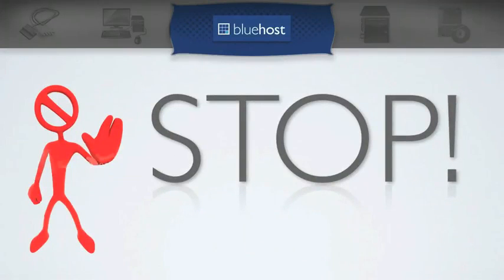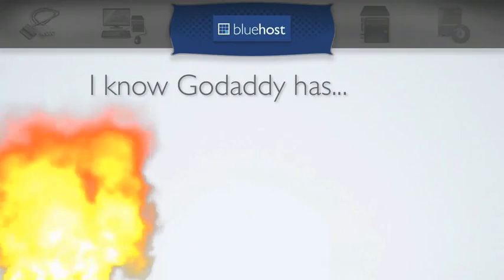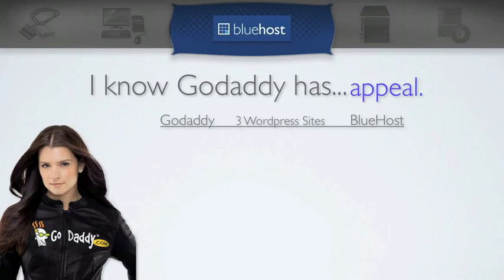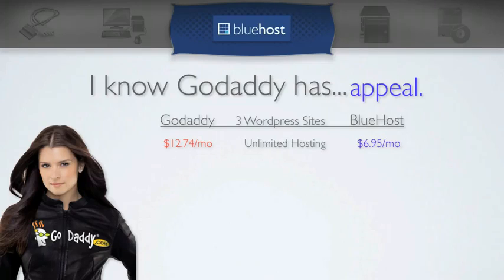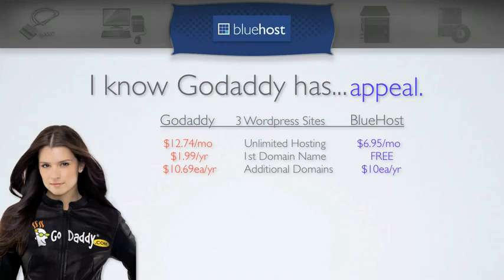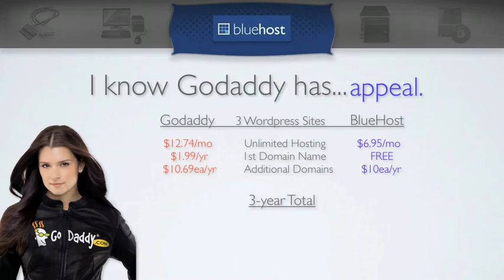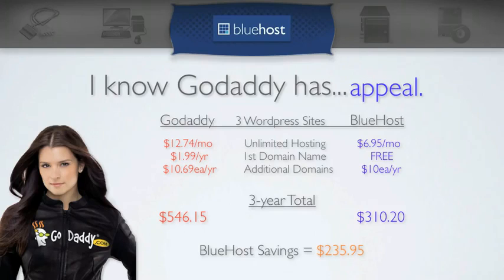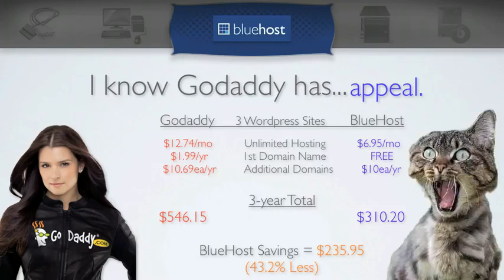BlueHost Le meilleur web hosting jamais vu!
{---Click Here to Check Out BlueHost today!

BlueHost offers unlimited hosting, allowing you to create rich, multimedia websites.
you can get cheaper hosting that has a cap, but its a really huge amount of space that youll probably never fill with just website content.